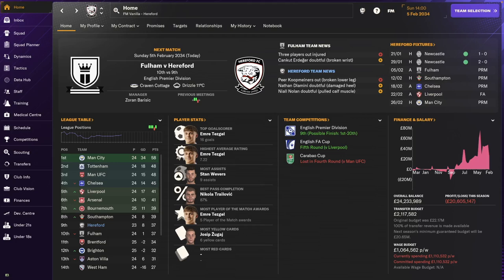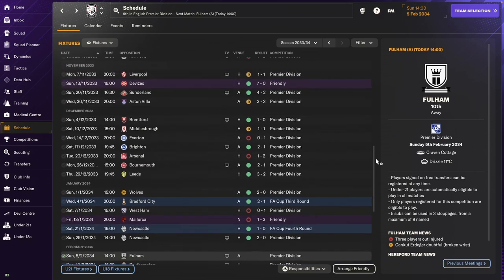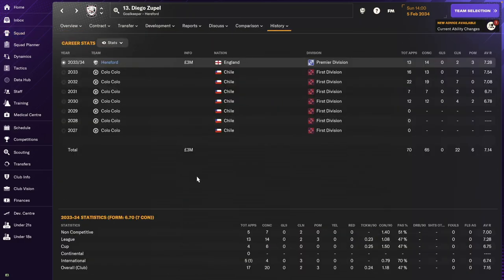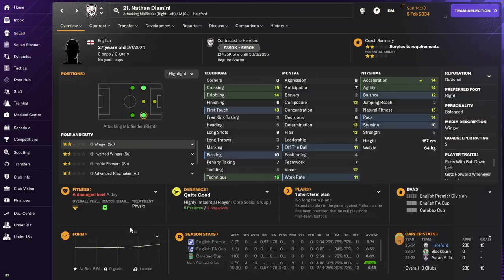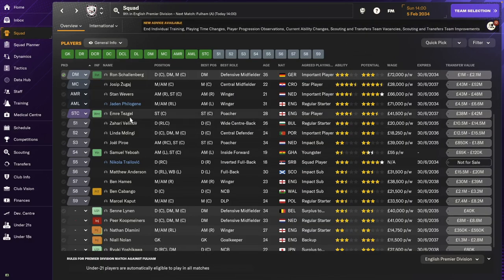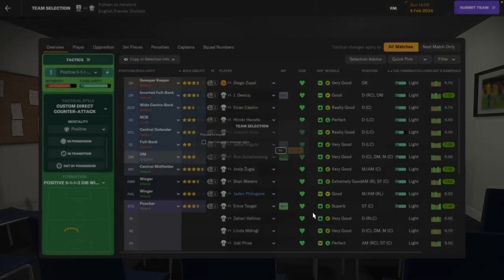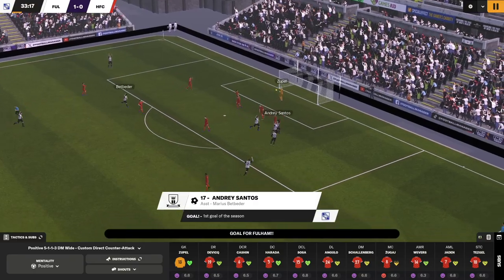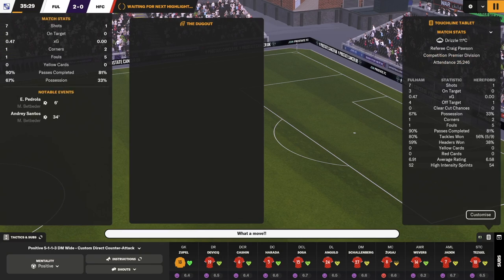£100M Budget! Hereford FC - #37 | Football Manager 2024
FM24 Career Mode gameplay with Hereford FC. Now playing in the PREMIER LEAGUE!